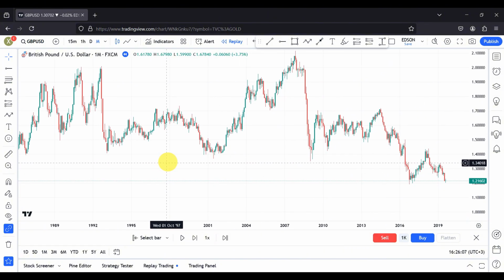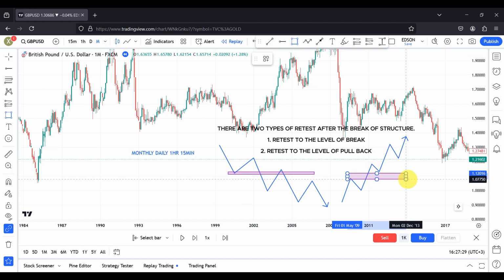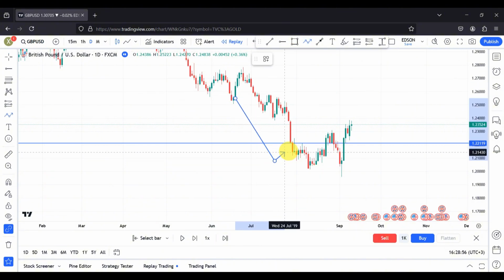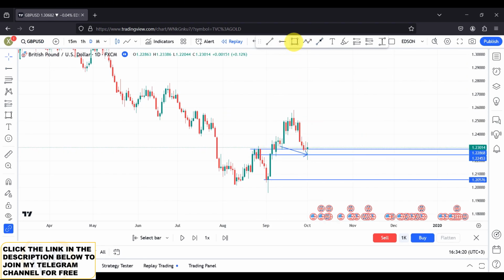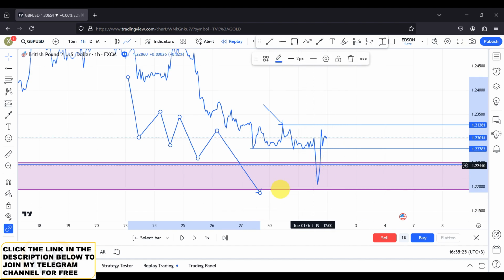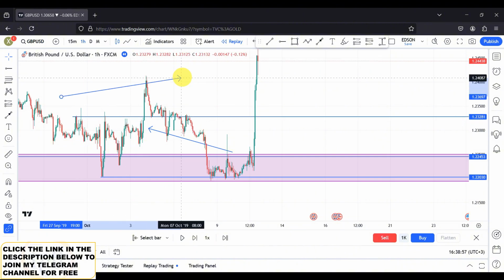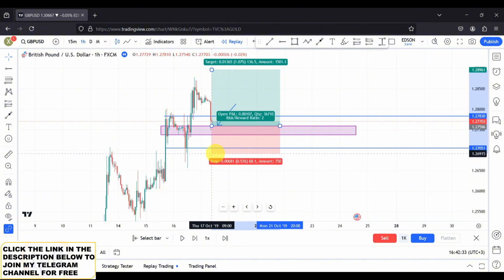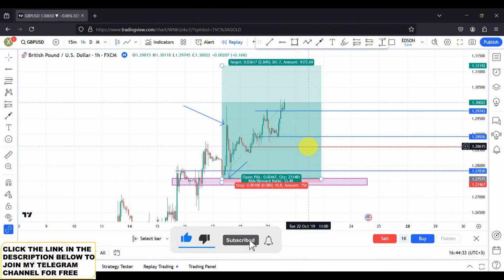You Don't Need to know everything to Win in Trading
in this video you will learn how to know the directional bias of the market using Top down analysis

FULL Liquidity Engineering Trading Video